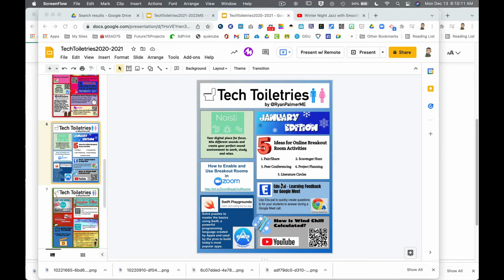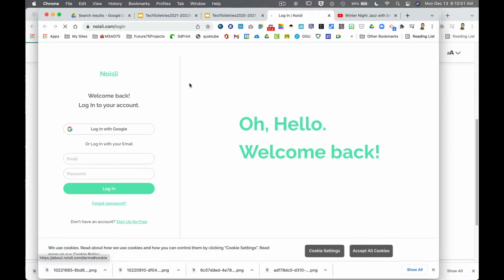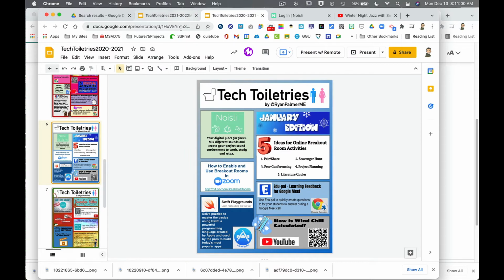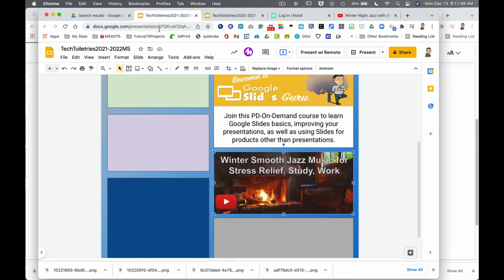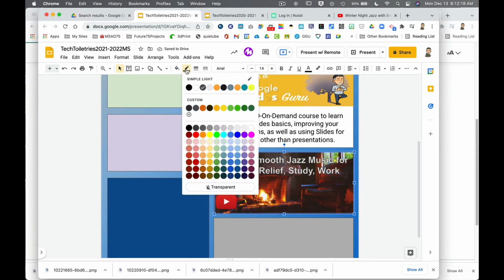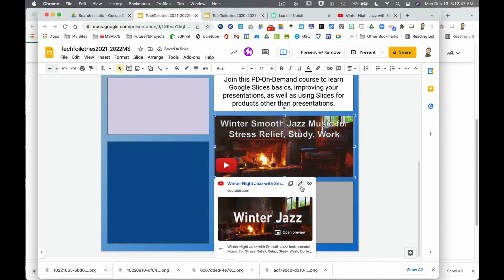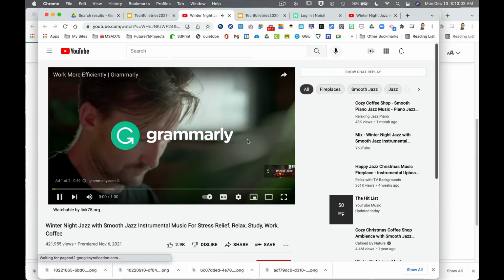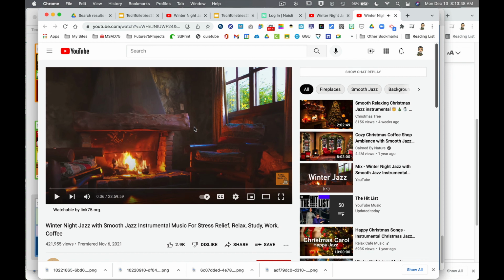Invisible buttons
I show you how I create the invisible buttons that are a part of my TechToiletries publications.